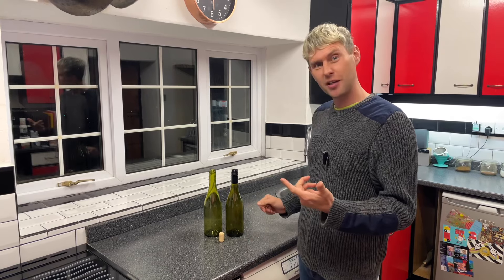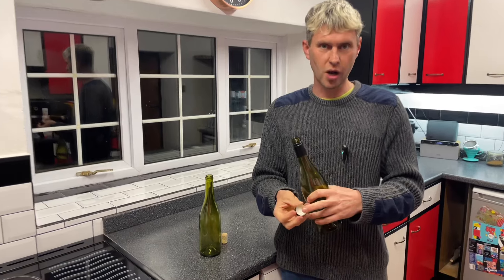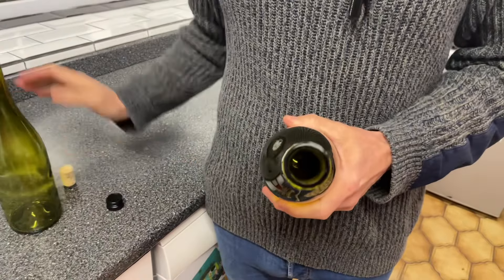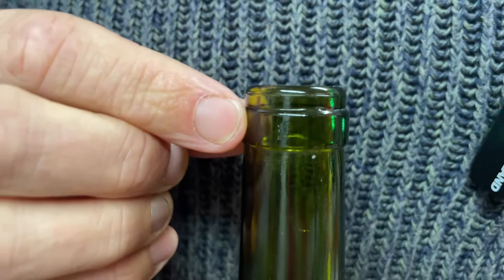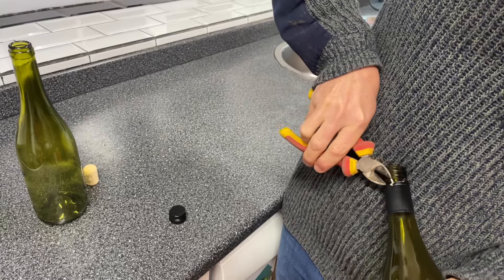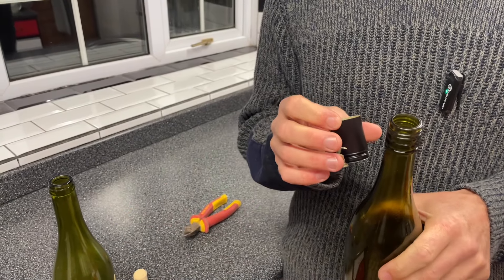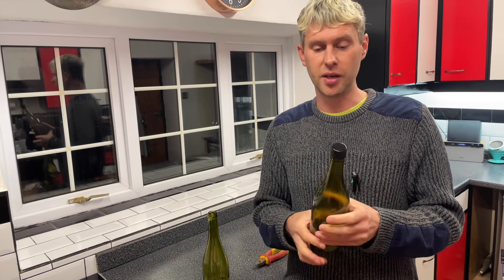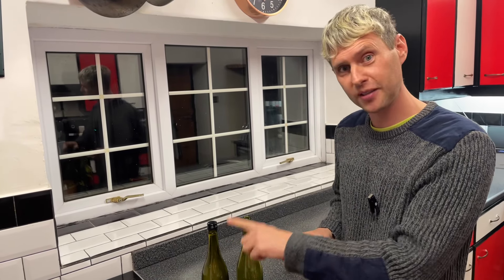Can You Use Corks With Screw Top Bottles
The short answer is yes, but you shouldn’t use corks in screw top bottles

2 reasons not to use corks in screw top bottles.

1 - The glass is thinner so can shatter when you push the cork in or can shatter as the cork swells.

2 - The bottle neck is wider, so you dont get a good compression seal. This could mean wine leaking out, infection getting in and worse, not being able to screw in a corkscrew as the cork will just turn.

So, use corks on bottles designed for corks. Use screw caps on screw cap bottles. You’ll be able to reuse screw tops about 2-5 times until the seal in the lid stop being effective.